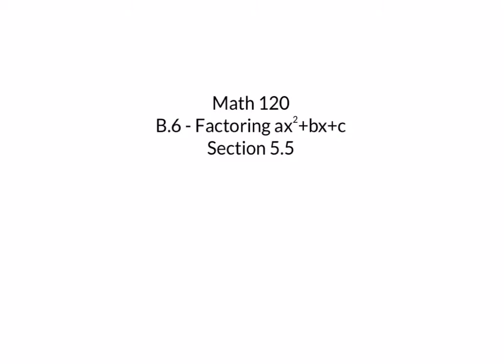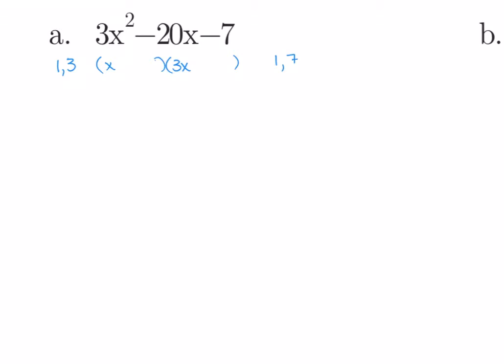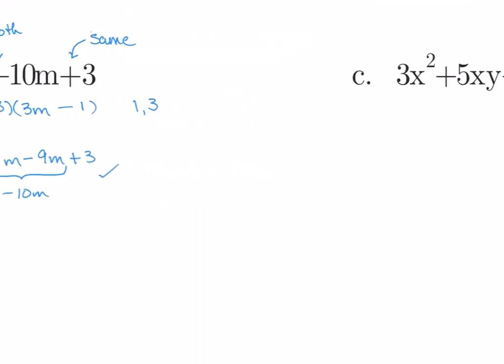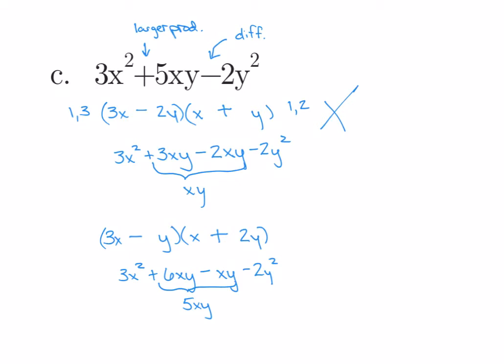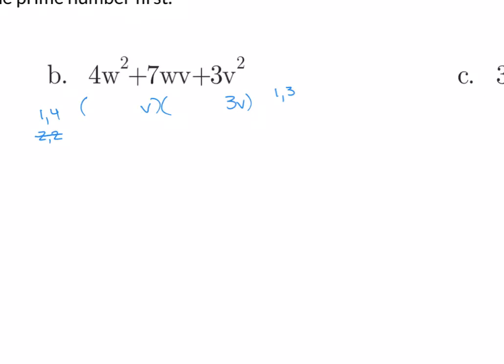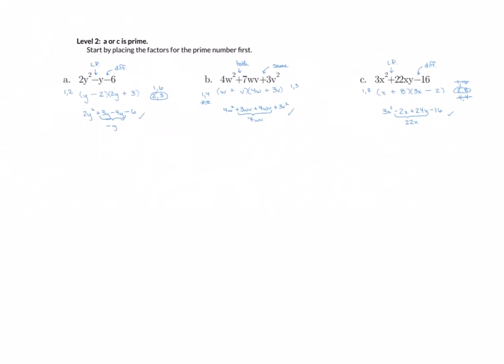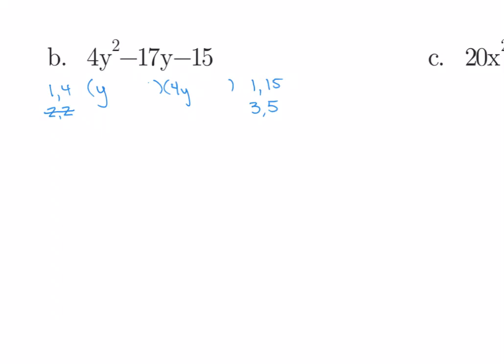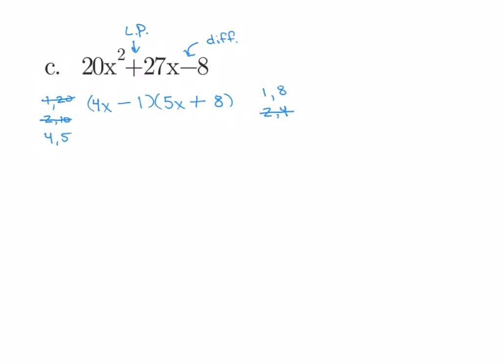120 B.6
Factoring ax^2+bx+c